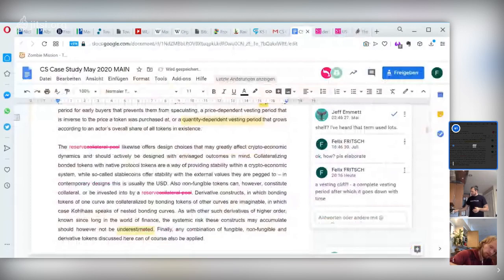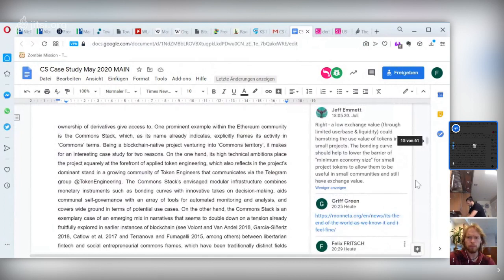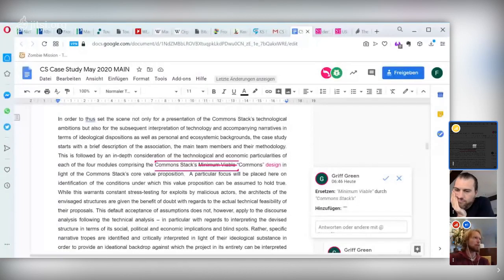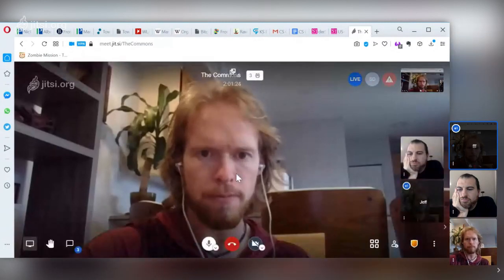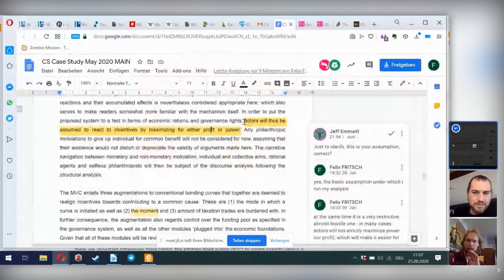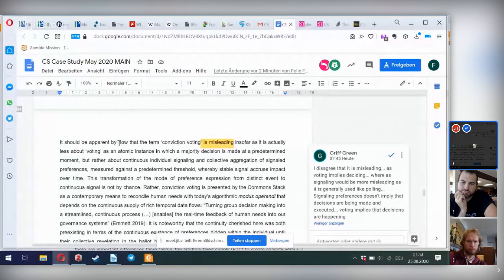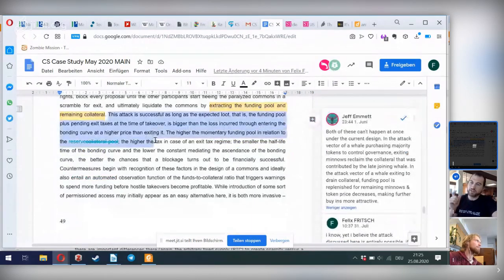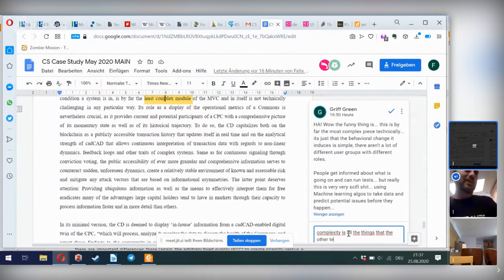Review of Felix Fritsch's Commons Stack Academic Paper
Felix, Griff & Jeff talk about Felix's paper... there is no reason to watch this unless you are a hardcore CS Maximalist.